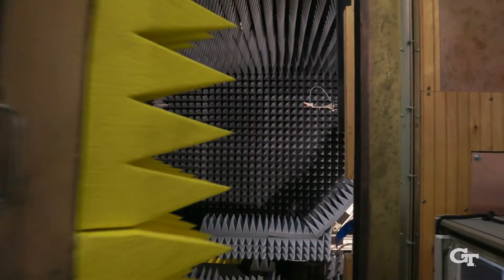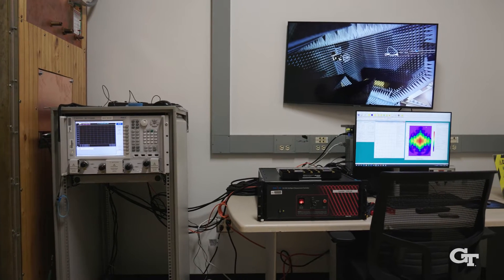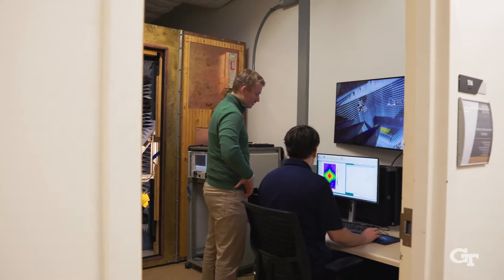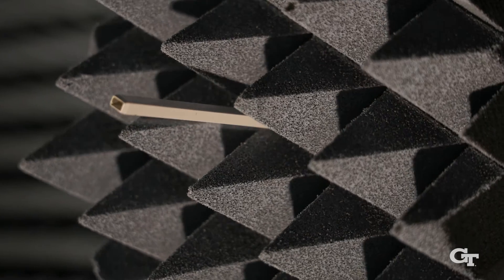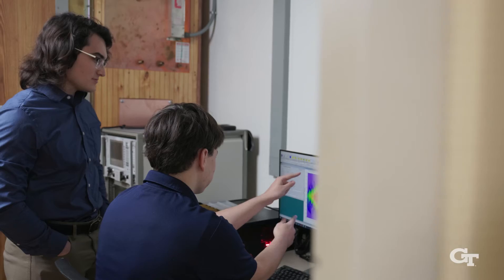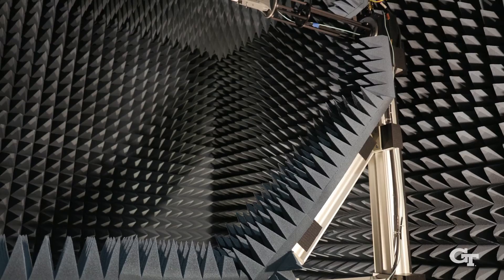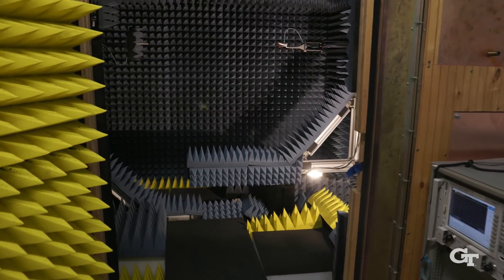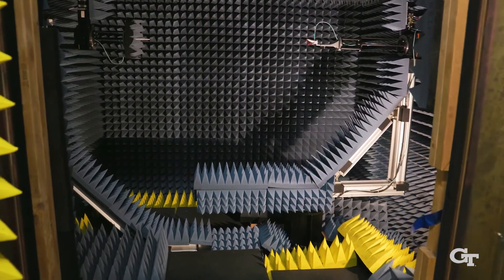Tour Georgia Tech's New Near-Field Antenna Measurement Chamber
Dr.  Nima Ghalichechian, a professor at School of Electrical and Computer Engineering and  the Associate Director of Georgia Electronic Design Center, discusses and demonstrates the spherical near field antenna measurement chamber located the Georgia Tech campus at Technology Square Research Building. The chamber was installed in late 2023 and is used by Georgia Tech researchers for antenna characterization at 2-40 GHz range.